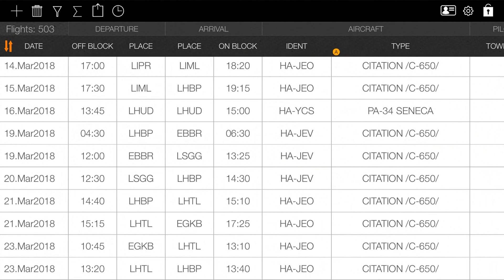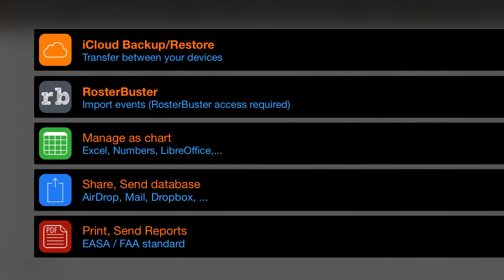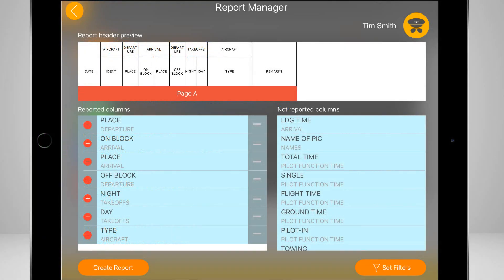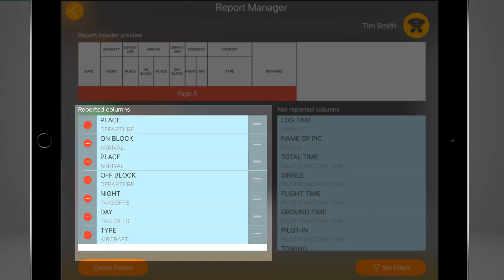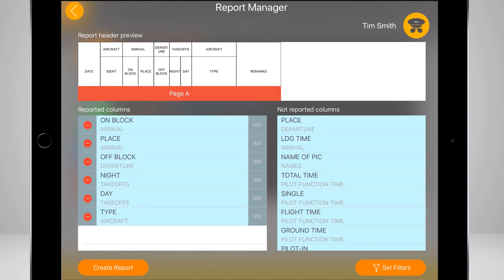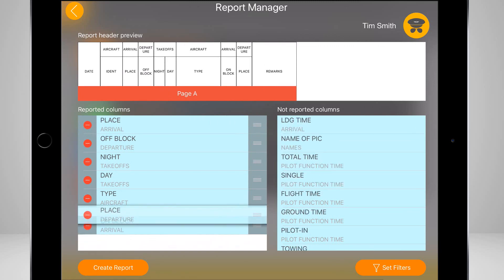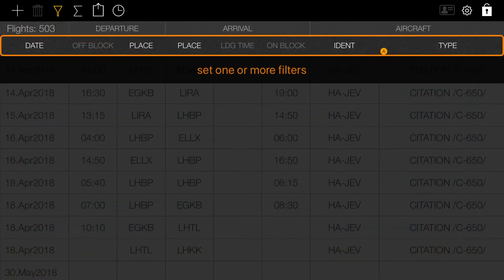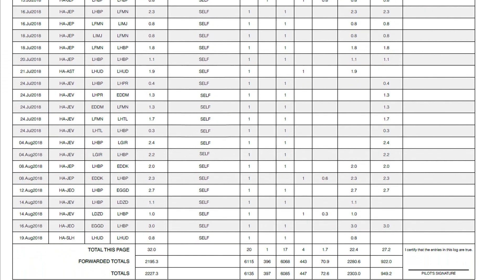How to use Reports function in FlyGo Pilot Logbook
How to report with a digital logbook?

It is easy to answer: via the FlyGo Pilot Logbook app! We have made you a tutorial to make reporting even simpler. And we have good news: the Pilot Logbook stores your logs in FAA and EASA approved formats, so you won’t have to worry about form problems in the future.

What else can you expect from the Logbook app?

- insert your flight history from previous logbooks
- store your logs in our FAA and EASA approved formats
- customize the existing formats, add new tables to make the logbook fit your needs
- calculate your flight times automatically
- find more than 50 000 airports worldwide by name, location, ICAO or IATA code
- use all data offline
- assign data automatically with our auto-fill feature
- customize and select any table to make your logbook fit your needs
- filter your flights by date range, aircraft or people you are flying with
- generate reports by any aspects you need
- use your own signature within the application
- manage your documents and set up reminders
- print your digital flight entries easily